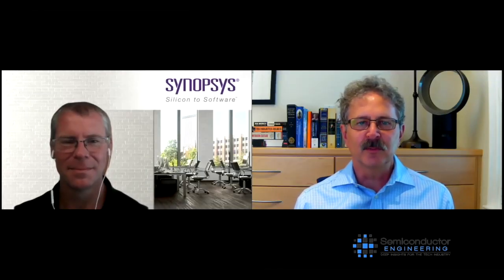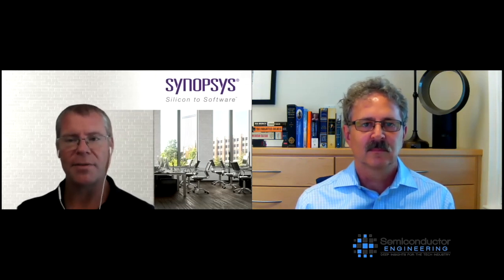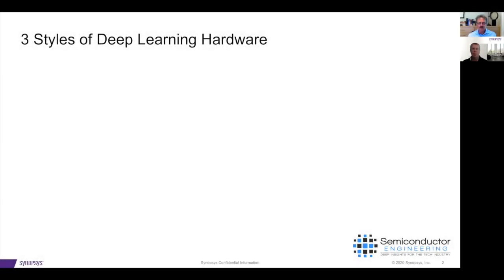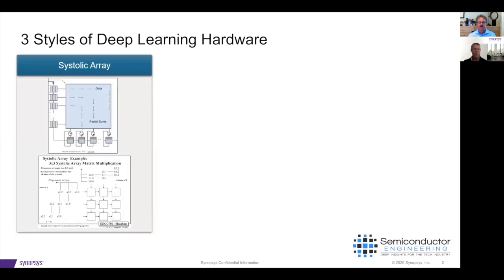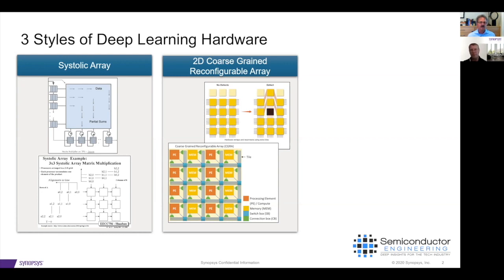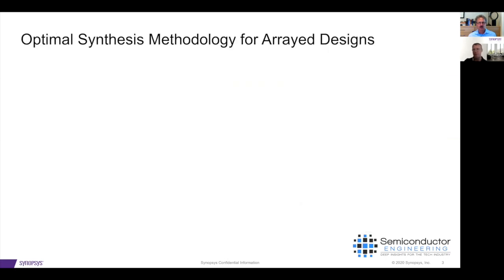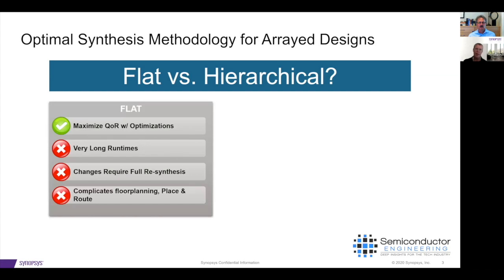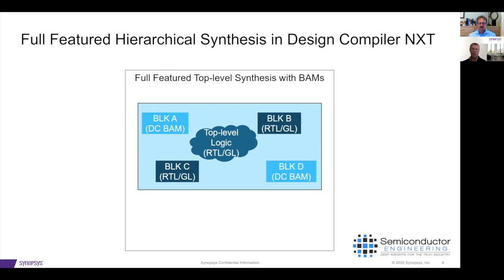Different Types Of AI Hardware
As AI chips become more common, three primary approaches are moving to the forefront.  Here's how to take advantage of repeatability, what the different flavors look like, the difference between flat and hierarchical design, and what  impact black-box arrays have on programmability. Bradley Geden, director of product marketing at Synopsys, talks with Semiconductor Engineering.